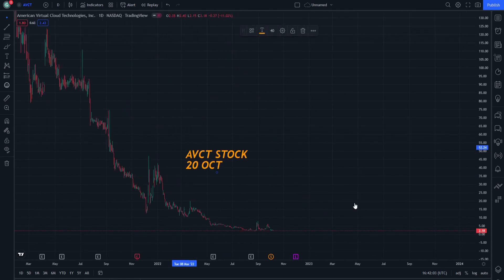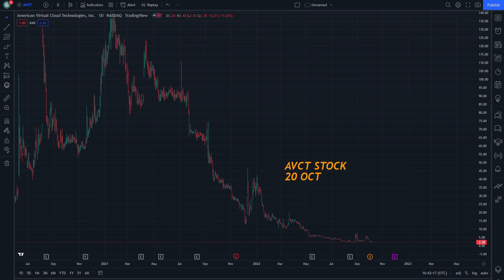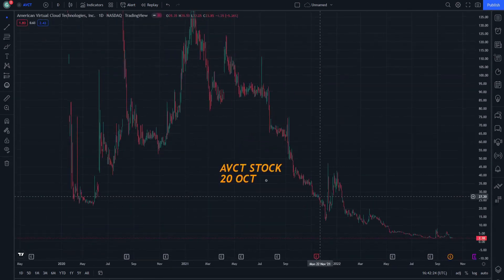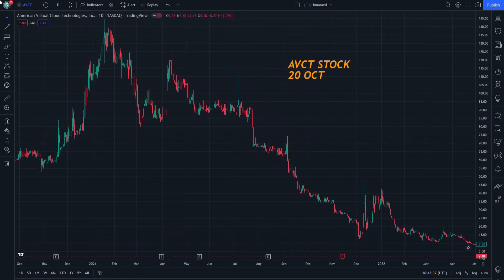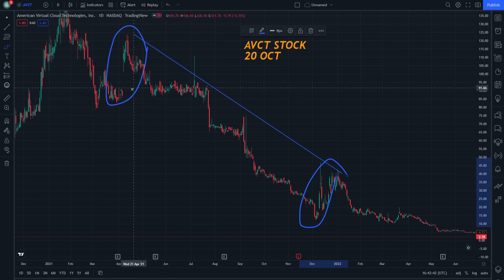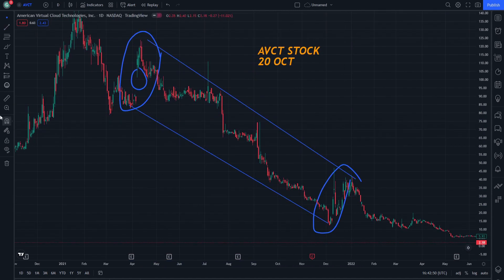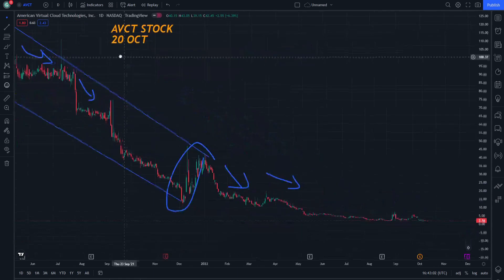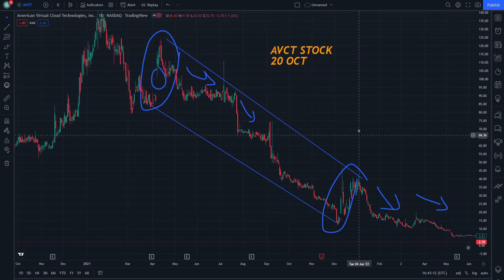AVCT Price Prediction technical analysis Expectations and News Today 20_10_2022